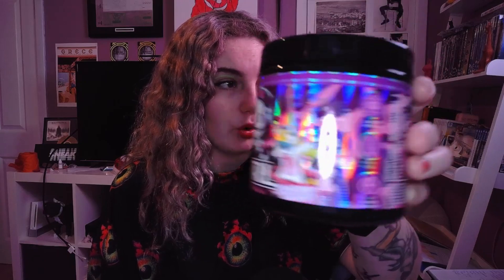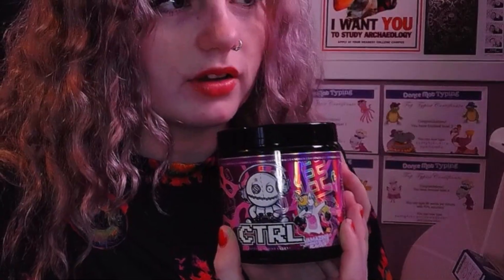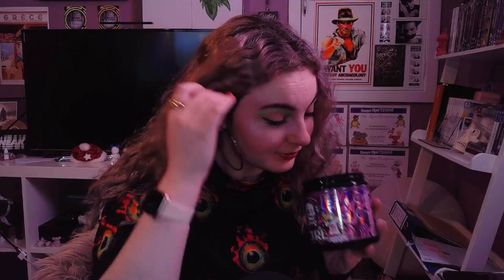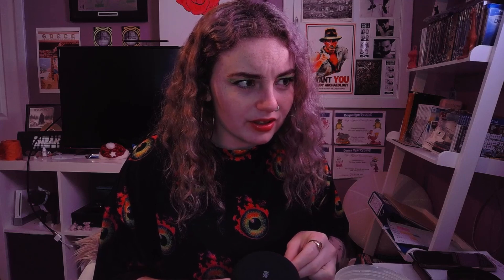Let's see what CTRL Energy is all about... (CTRL Energy Review)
Hola bambinos apologies I am late but today I wanted to try out Ctrl Energy with you all! Overall... ain't too bad! Happy Holidays and I'll see you next tuesday xxxx